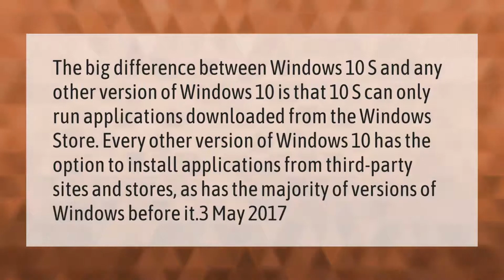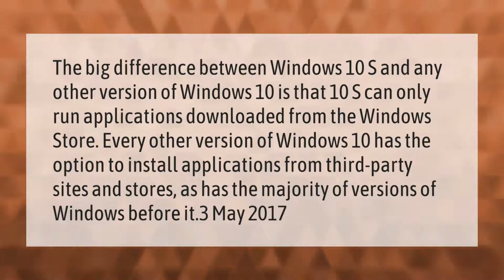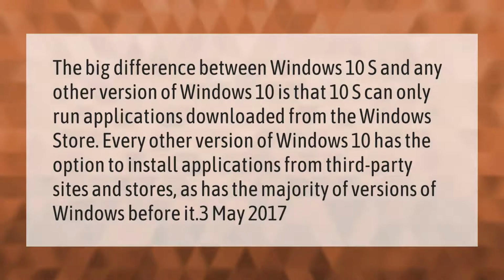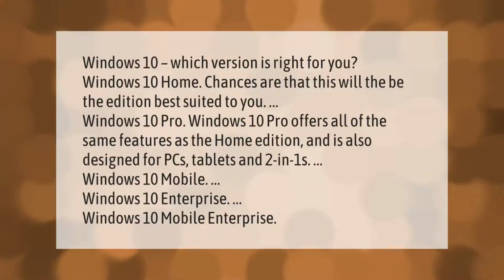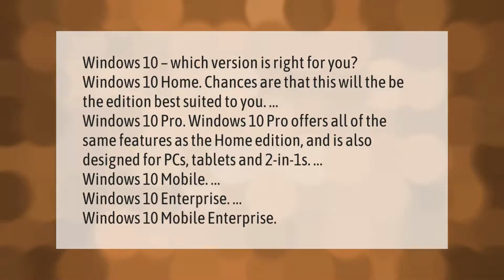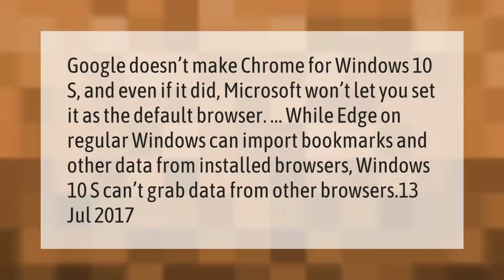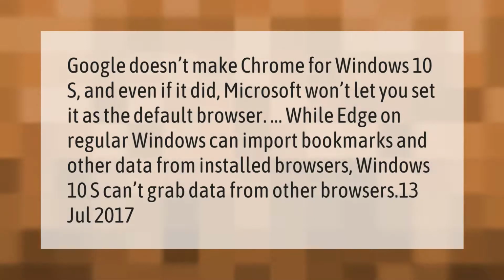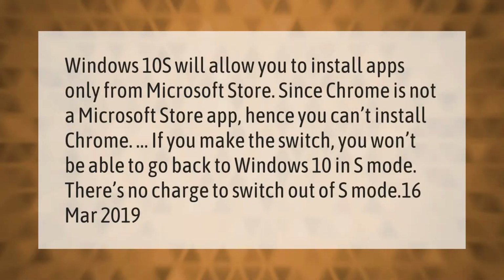What is the difference between Windows 10 and Windows 10 s?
00:00 - What is the difference between Windows 10 and Windows 10 s?
00:40 - Is S mode necessary?
01:14 - Does Windows 10 need antivirus for S mode?
01:47 - Which type of Windows 10 is best?
02:23 - Is Windows 10 home the same as S mode?
02:51 - Can you install Chrome on Windows 10 s?
03:22 - Can you use Chrome in Windows 10 S Mode?

Laura S. Harris (2021, March 26.) What is the difference between Windows 10 and Windows 10 s?
    AskAbout.video/articles/What-is-the-difference-between-Windows-10-and-Windows-10-s-233072